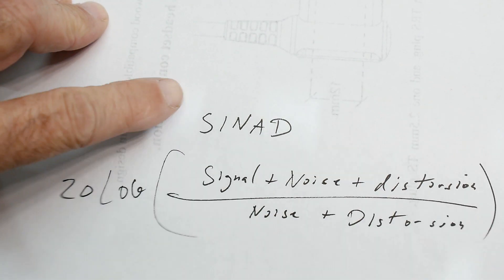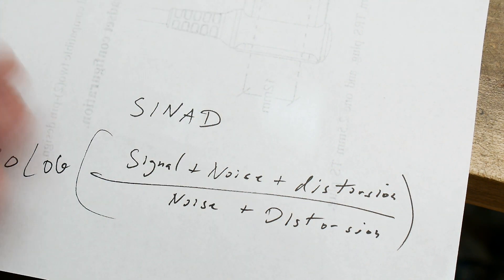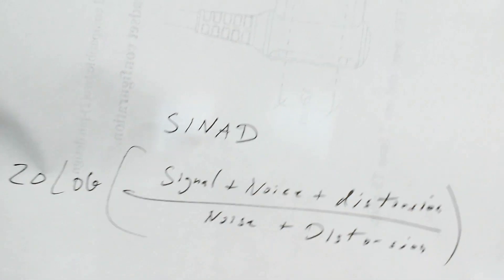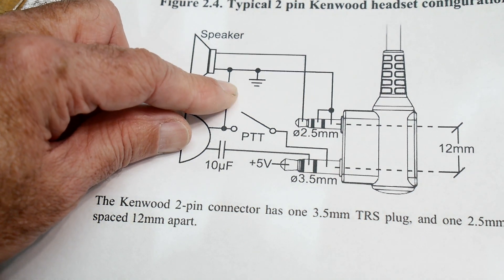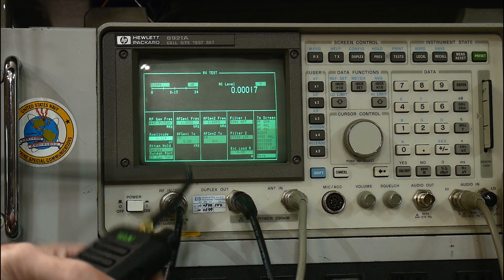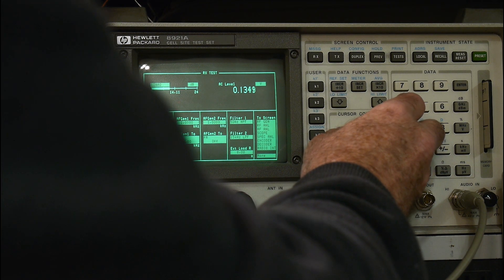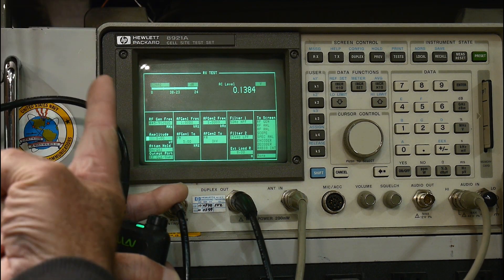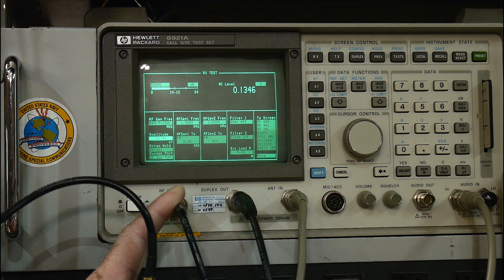#658 WLN KD-C1 (part 3) SINAD Measurement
Episode 658
Using the HP8921a to measure receiver sensitivity. The spec is less than .016uV 12dB SINAD
Be a Patron: